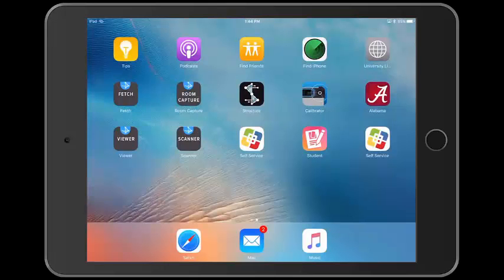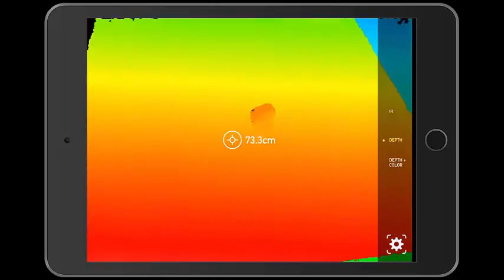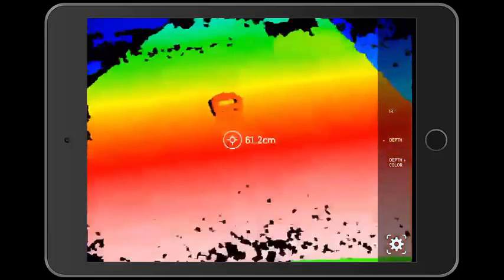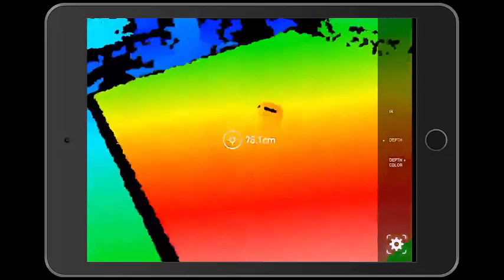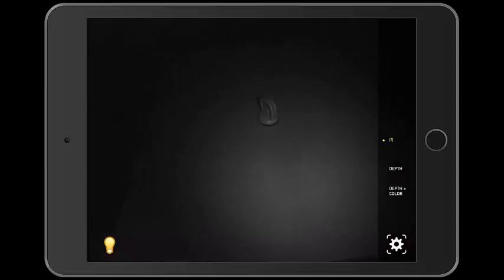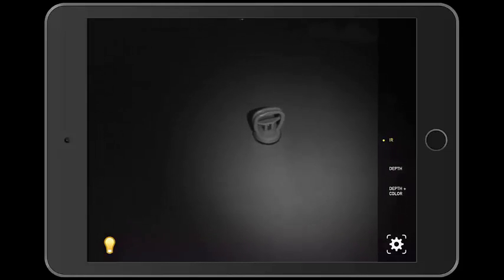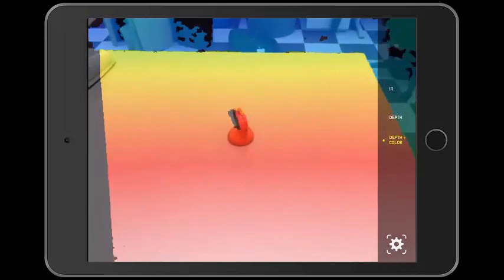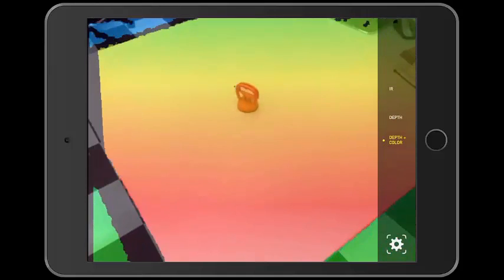Structure App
This video demonstrates how to use the Scanner App . The Scanner app is a demo created by Occipital Inc.

Transcript:
Hello, my name is Avery and today I'm going to be teaching you about the structure app. To begin, open up the application. This application allows you to switch between infra-red view, depth view, and depth plus color view by choosing which one you want on the right side of the screen. The depth view shows distance from the structure sensor using a color gradient. The circular target shows the distance between the structure sensor and objects, and it's most accurate when the distance is under four meters. The infrared view uses the structure sensor's infrared camera. The light bulb icon in the lower left-hand corner illuminates the structure sensor's two infrared LEDs for additional infrared lighting. In this mode, the structure sensor can be used for night vision. The depth plus color view overlays the depth view with the images coming from the iPads megapixel camera. This allows you to see the actual objects with the depth laid over them. The settings button in the bottom right will allow you to see the battery percentage of the structure sensor. I hope this was an informative video and until next time, Roll Tide.